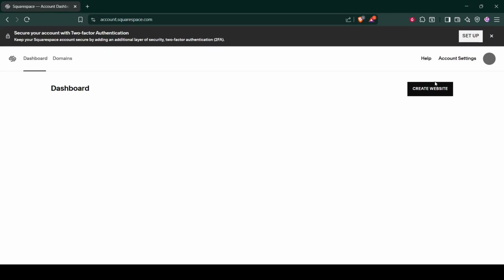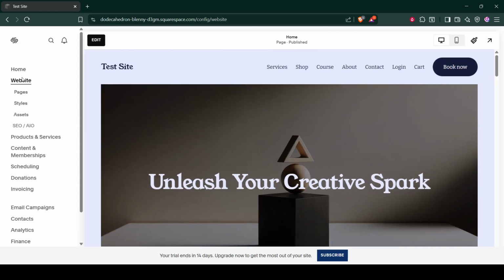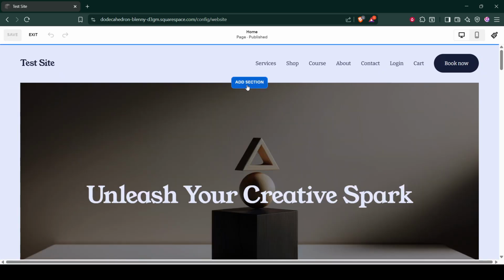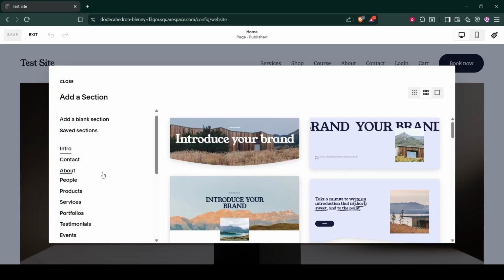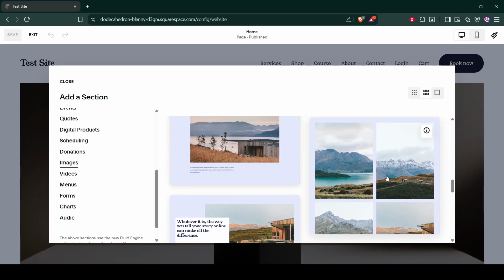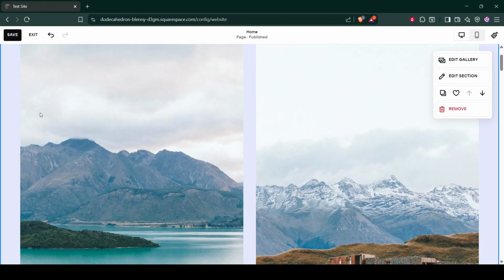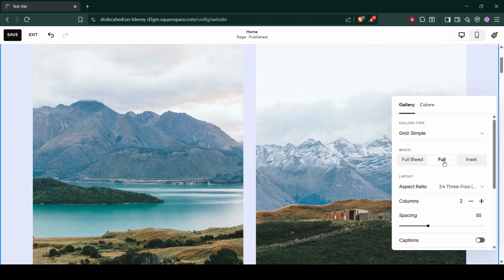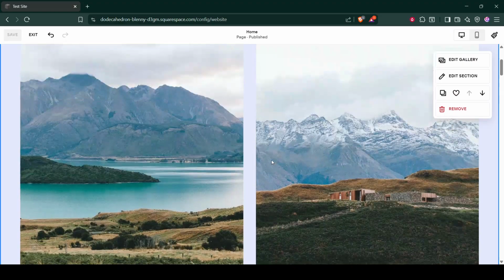How To Add A Gallery Block In Squarespace Step By Step 2025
Learn exactly how to add a Gallery Block in Squarespace, choose the best layout, and optimize your images for a clean, professional look—no coding needed.

In this tutorial, you’ll learn:
✅ How to insert a Gallery Block on any page or section
✅ The differences between Grid, Carousel, Slideshow, and Stack layouts
✅ How to upload/reorder images, add captions, and set click-through links/lightbox
✅ Design settings: spacing, aspect ratio, hover effects, and mobile tweaks
✅ Pro tips for image sizing, alt text, and faster loading